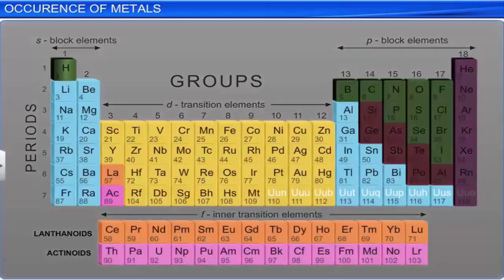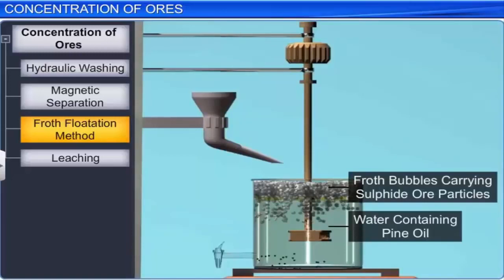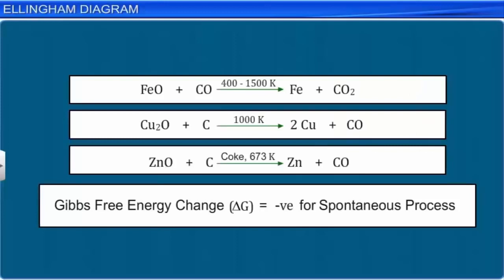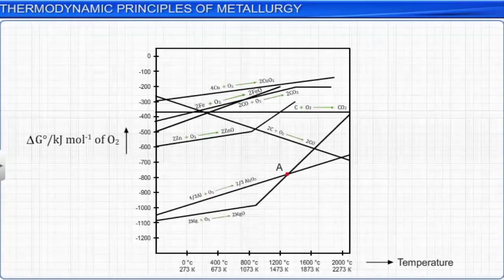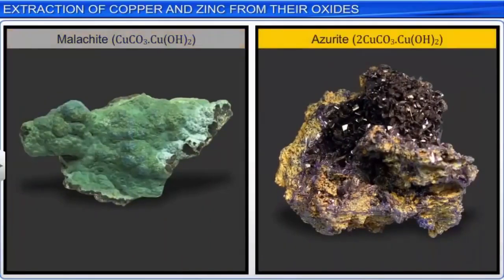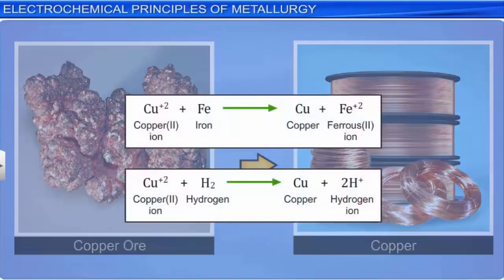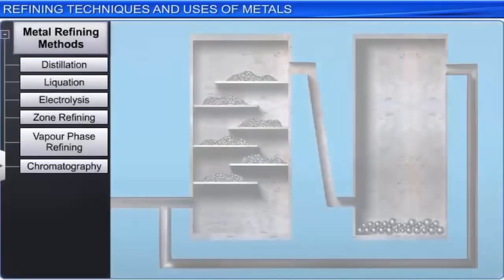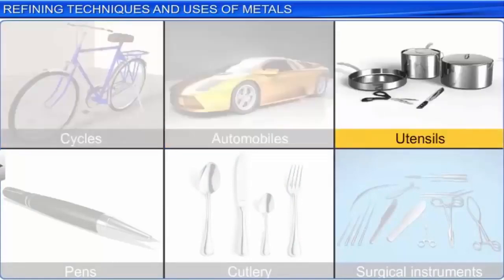6.General Principles & Process of Isolation.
Froth floatation, reduction, metallurgy,